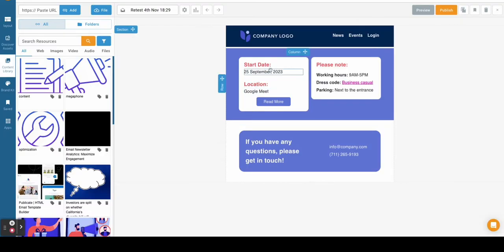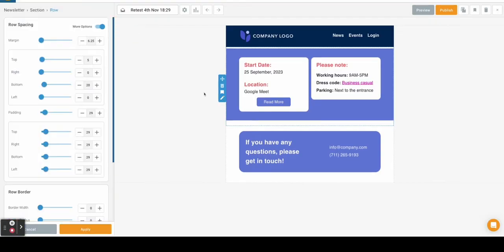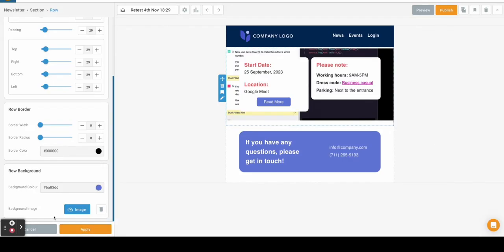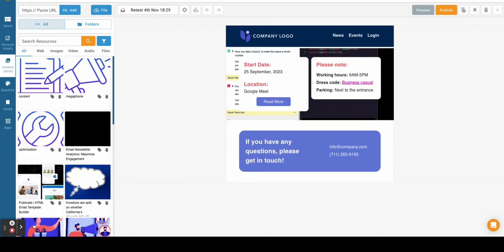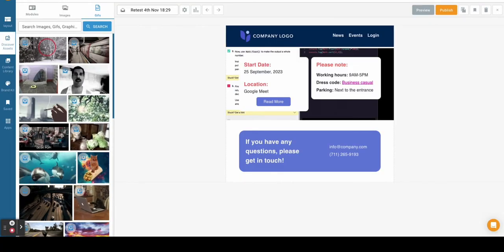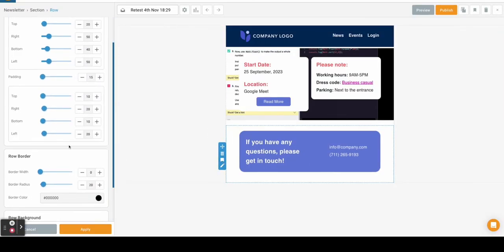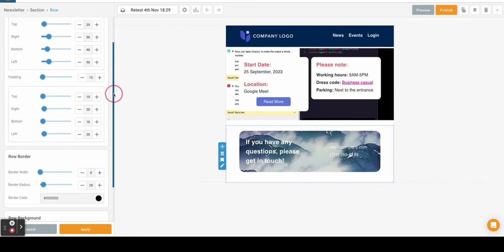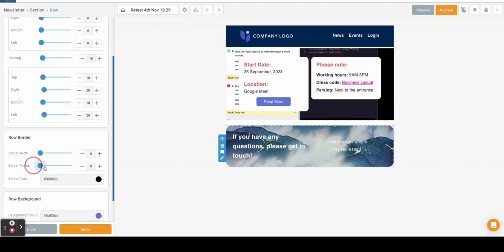images Overlays options